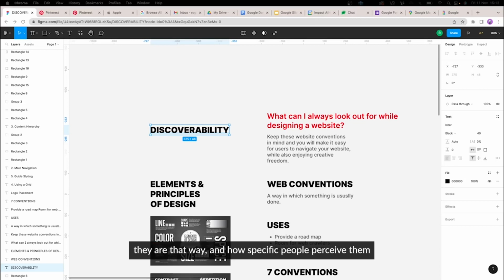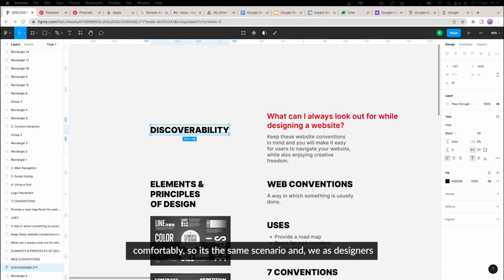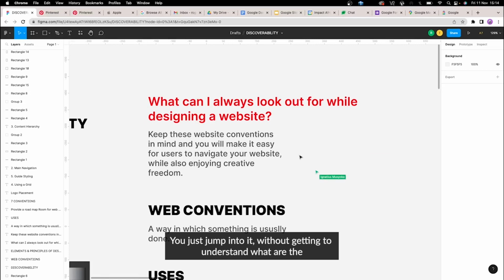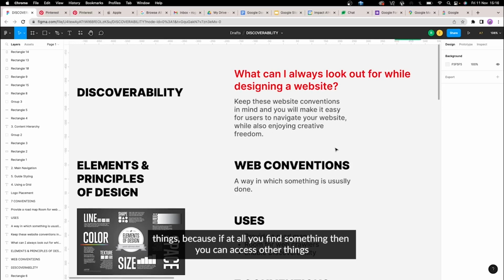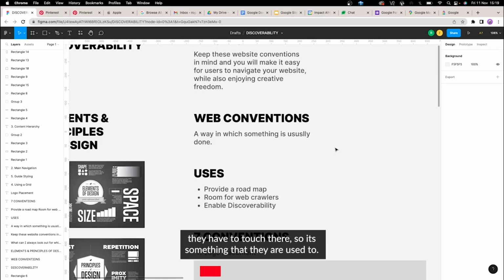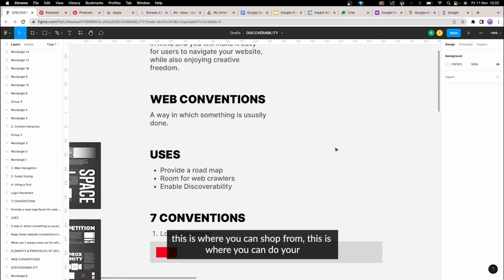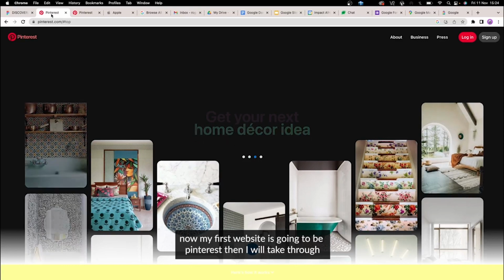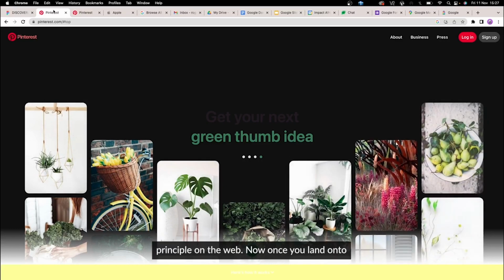How to Design any Website - Introduction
Hello, guys in this video series am going to take you through what to always consider when designing any website or piece of information for the web.

10.) How to start using Adobe Illustrator as an absolute beginner - Copying & Pasting, Align and Rotate